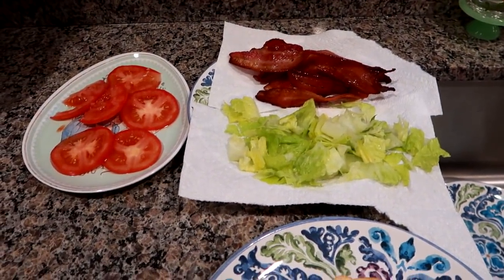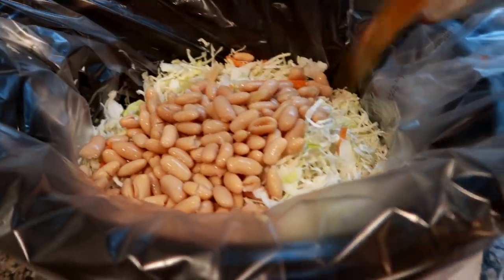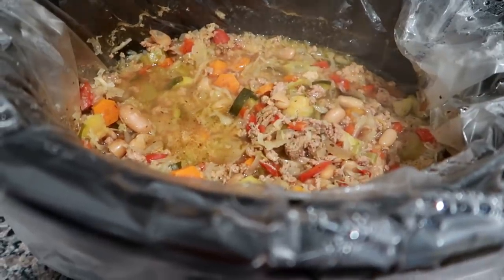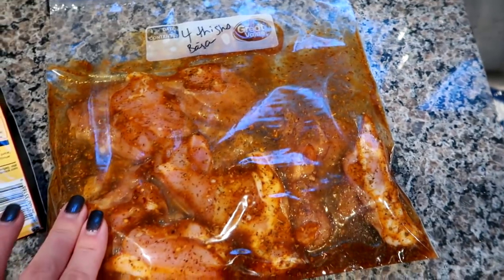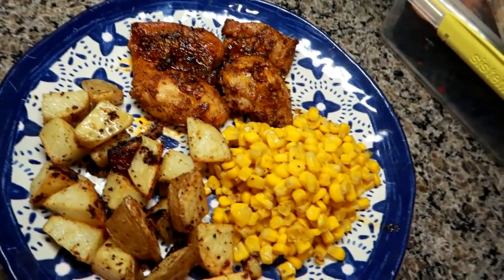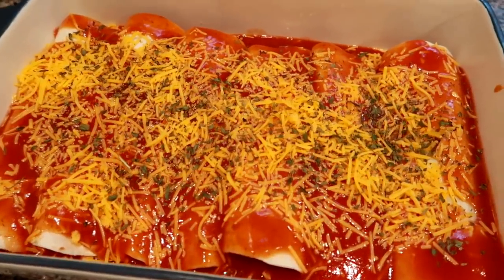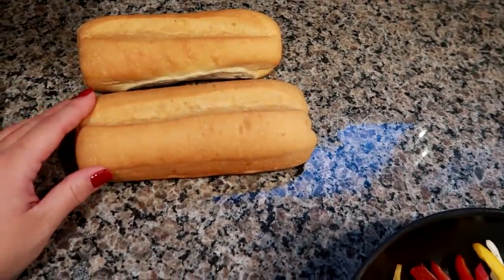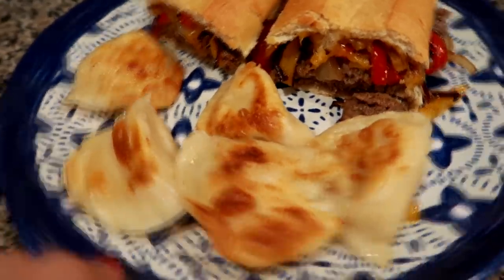What I cooked for Dinner this week | Dinner Ideas to Cook at Home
Want to send me a letter?:
GradysMom

Back with a new week of what I cooked for dinner. If you enjoy this series, please click the Share button to let me know!